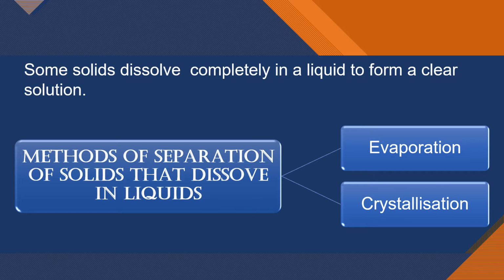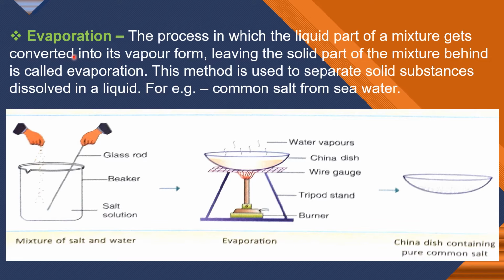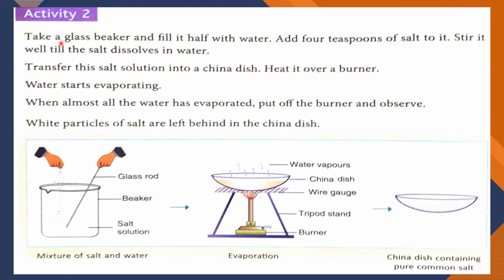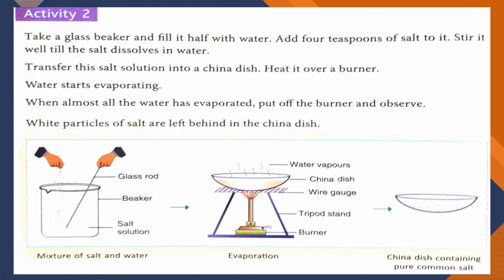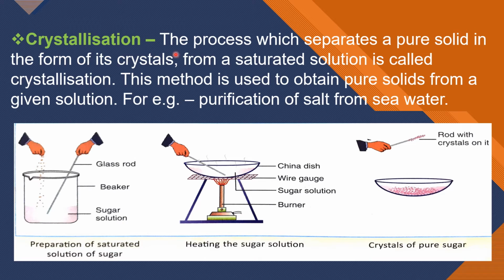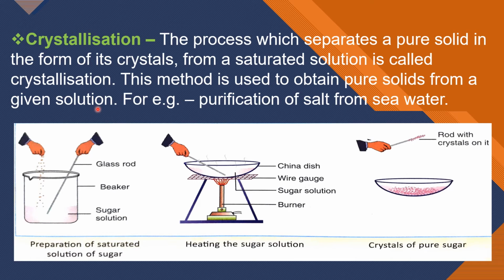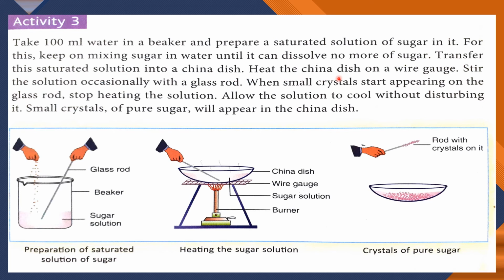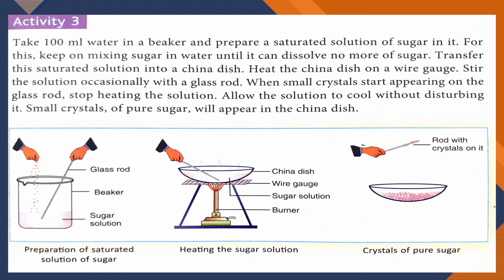Class VI | Separation of Substances | Session - 4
In this video, I have discussed about the Methods of Separating the Components of Mixtures of Solids with Liquids.